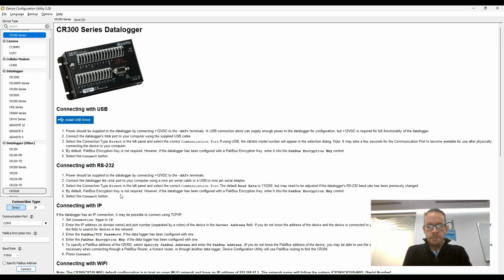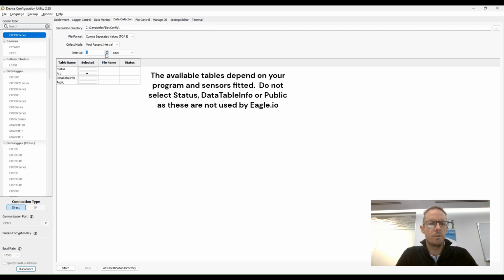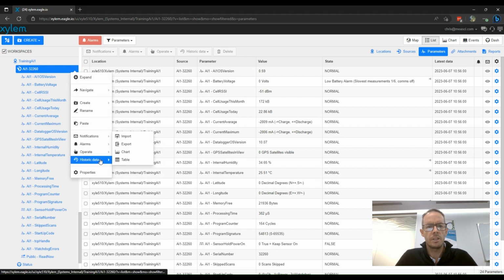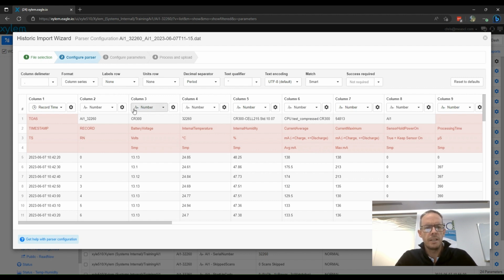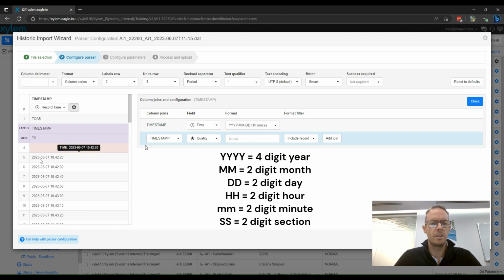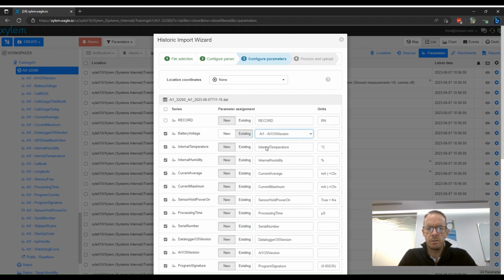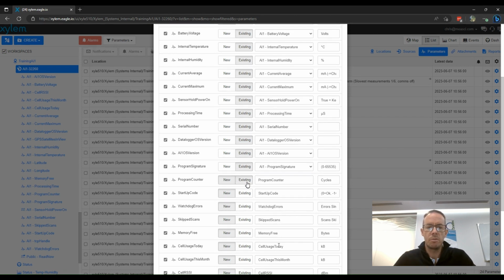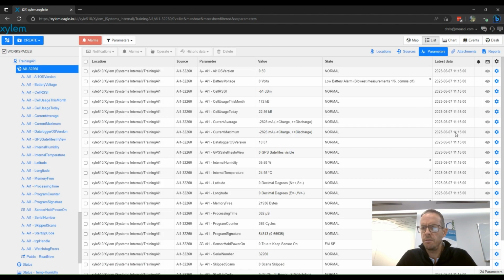Manually Uploading Data To Eagle io